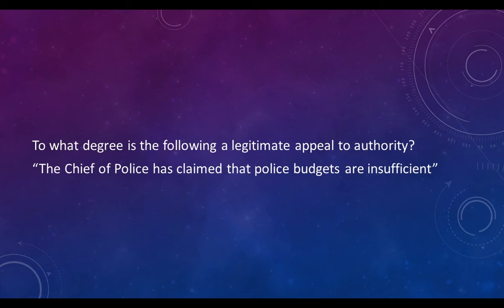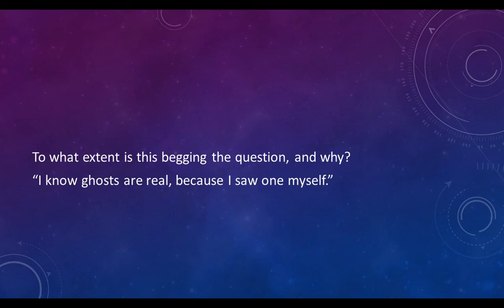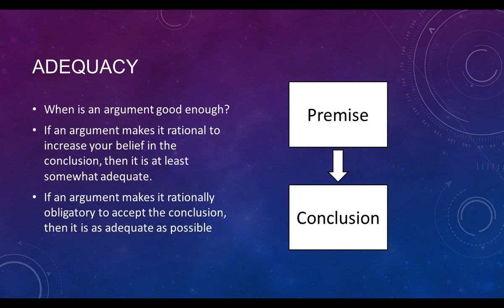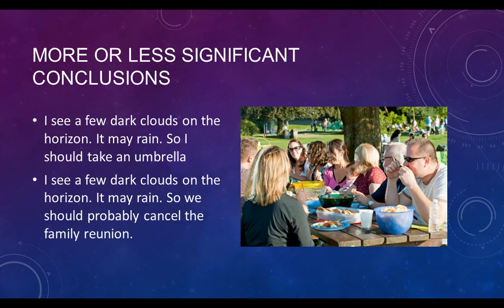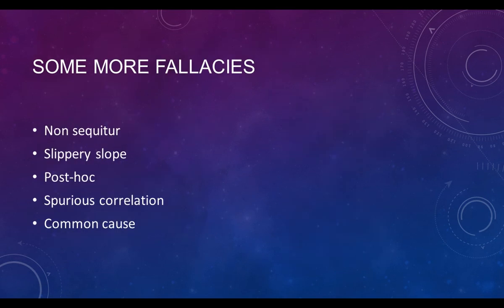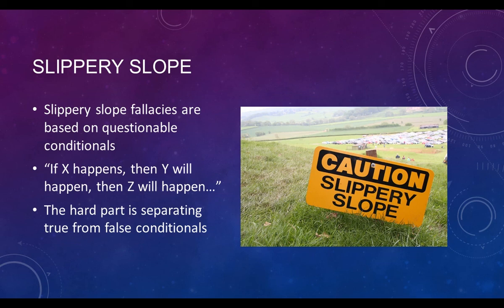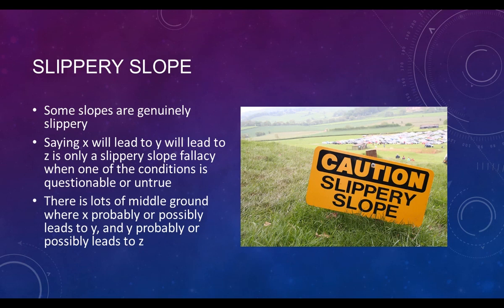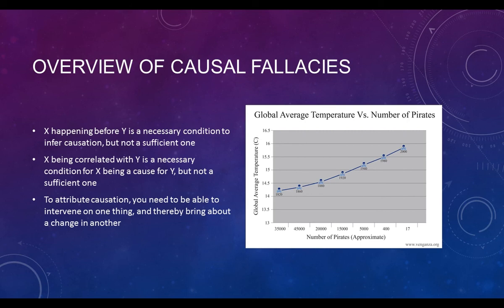PHL247 Lecture 16 - Adequacy - November 7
PHL247 Critical Reasoning, Adequacy. Lecture originally delivered on November 7, 2017, at the University of Toronto